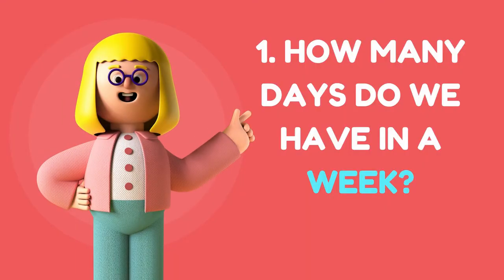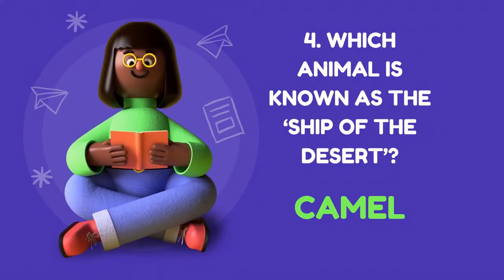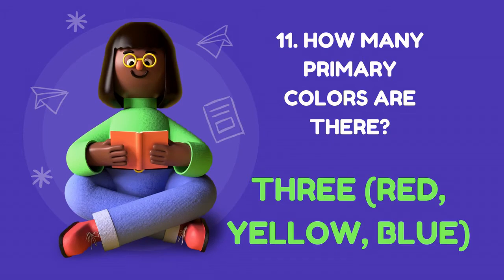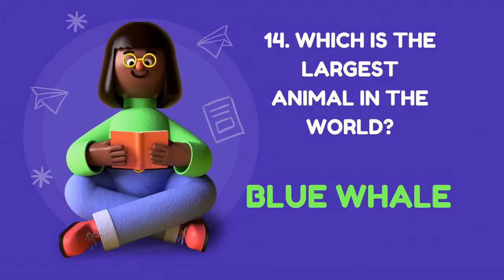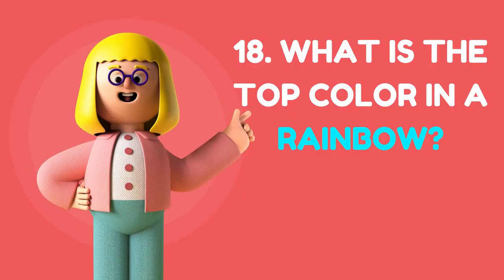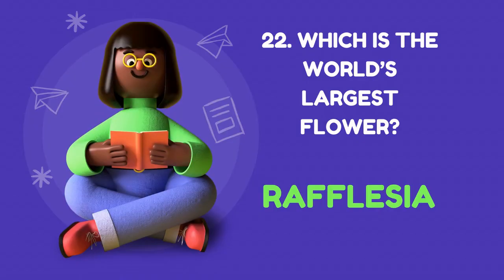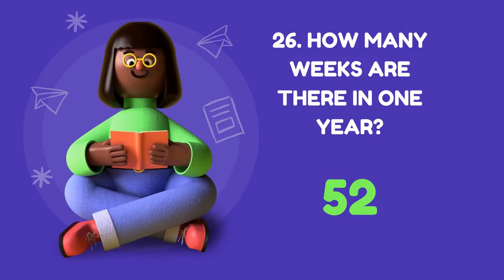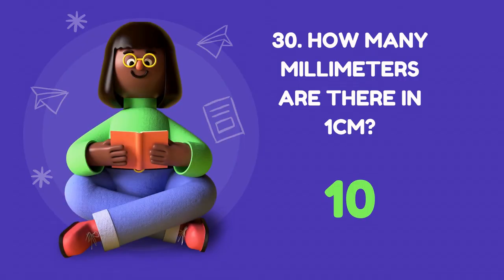KIDS General Knowledge of Age (4 to 7) | Simple GK for Kids With Answers | Kids IQ | GK Plaza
KIDS General Knowledge of Age (1 to 5) | Simple GK for Kids With Answers | Kids IQ | GK Plaza

The video contains most important GK Questions that are frequently asked in all competitive exams. Each Questions given 7 seconds for each questions to answer. Watch the video completely and get trained for all competitive exams. All the best for your future.

QUESTIONS WITH ANSWER:

1. How many days do we have in a week?
Answer: Seven
2. How many days are there in a normal year?
Answer: 365 (not a leap year)
3. How many colors are there in a rainbow?
Answer: 7
4. Which animal is known as the ‘Ship of the Desert?’
Answer: Camel
5. How many letters are there in the English alphabet?
Answer: 26
6. How many consonants are there in the English alphabet?
Answer: 21
7. How many sides are there in a triangle?
Answer: Three
8. Which month of the year has the least number of days?
Answer: February
9. Which are the vowels in the English alphabet series?
Answer: A, E, I, O, U
10. Which animal is called King of Jungle?
Answer: Lion
11. How many primary colors are there?
Answer: Three (red, yellow, blue)
12. How many days are there in the month of February in a leap year?
Answer: 29 days
13. What do you call a house made of ice?
Answer: Igloo
14. Which is the largest animal in the world?
Answer: Blue whale
15. Which is the tallest animal on the earth?
Answer: Giraffe
16. Which festival is known as the festival of colors?
Answer: Holi
17. Which festival is called the festival of light?
Answer: Diwali
18. What is the top color in a rainbow?
Answer: Red
19. What type of bird lays the largest eggs?
Answer: Ostrich
20. Which festival is known as the ‘Festival of flowers’?
Answers: Onam
21. In which direction does the sunrise?
Answer: East
22. Which is the world’s largest flower?
Answer: Rafflesia
23. How many zeros are there in one hundred thousand?
Answer: Five
24. How many hours are there in two days?
Answer: 48 hours (24+24)
25. How many months of the year have 31 days?
Answer: 7 (January, March, May, July, August, October and December)
26. How many weeks are there in one year?
Answer: 52
27. Which are the colors in a rainbow?
Answer: Violet, Indigo, Blue, Green, Yellow, Orange, Red
28. How many bones does an adult human have?
Answer: 206
29. Who was the first man to walk on the moon?
Answer: Neil Armstrong
30. How many millimeters are there in 1cm?
Answer: 10